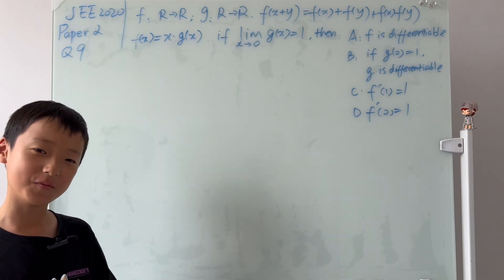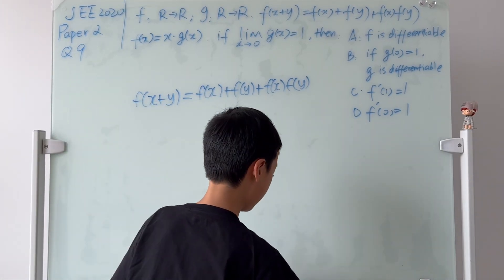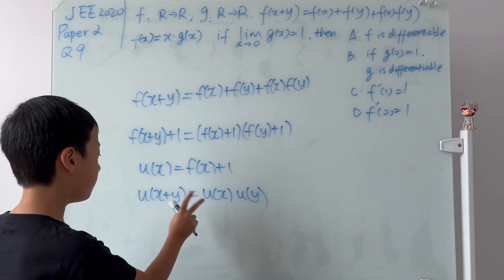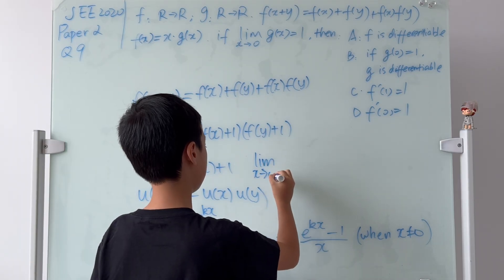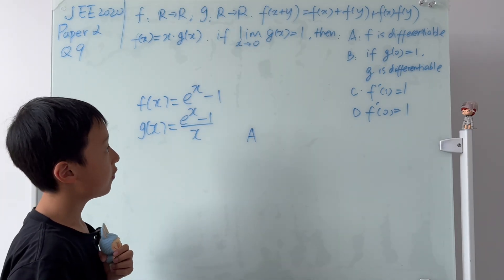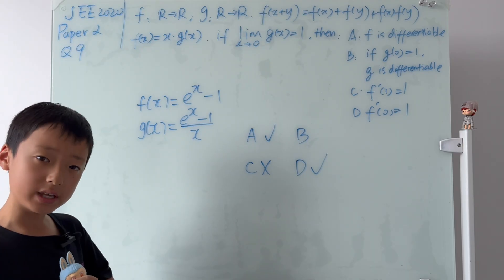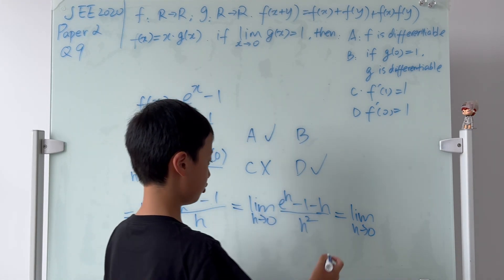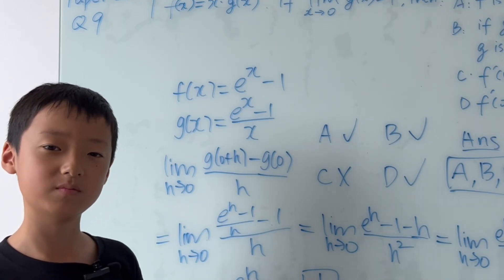you NEED TO KNOW the Cauchy Functional Equation to solve this JEE question !!!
Today we'll be going through this JEE advanced math question from the year 2020. This question focuses on the math knowledge of Cauchy functional equations.